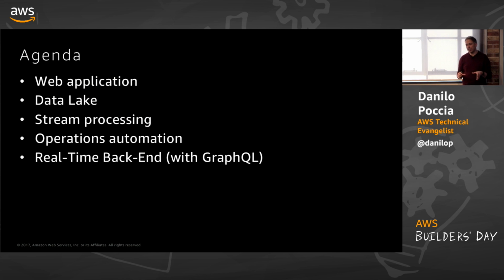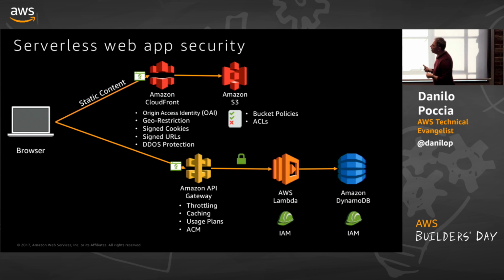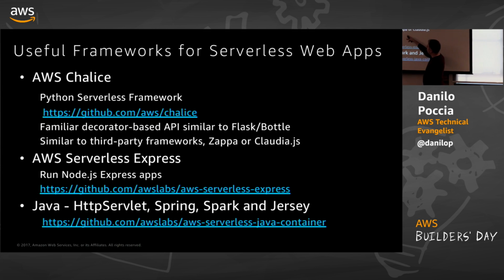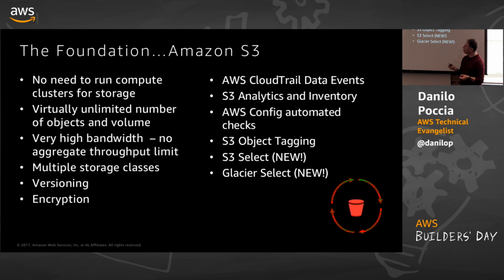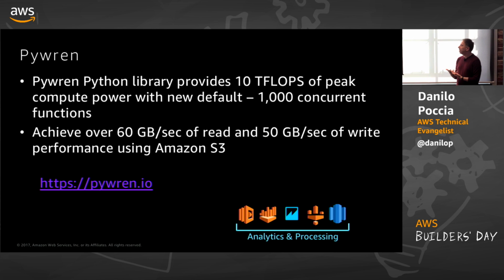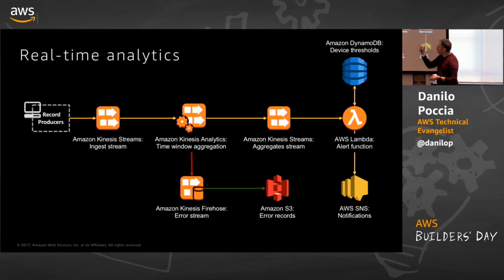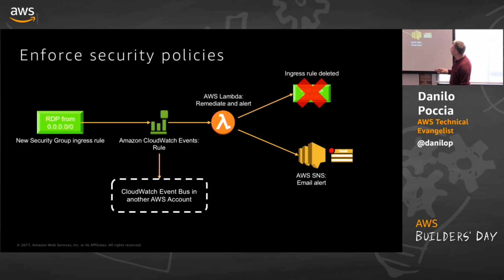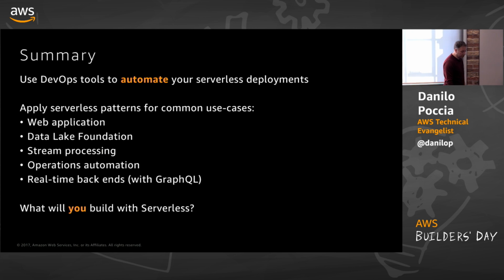AWS Builders' Day | Serverless Architectural Patterns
Check out the upcoming schedule, previous recordings, and links to the resources discussed

Serverless computing allows you to build and run applications and services without thinking about servers. Serverless applications don't require you to provision, scale, and manage any servers. You can build them for nearly any type of application or backend service, and everything required to run and scale your application with high availability is handled for you.

Building serverless applications means that your developers can focus on their core product instead of worrying about managing and operating servers or runtimes, either in the cloud or on-premises. This reduced overhead lets developers reclaim time and energy that can be spent on developing great products which scale and that are reliable.